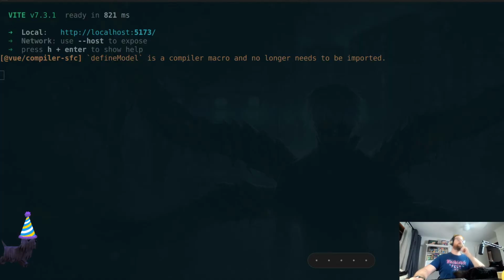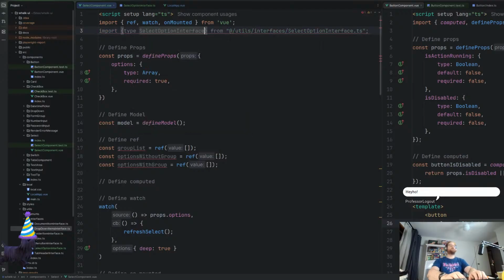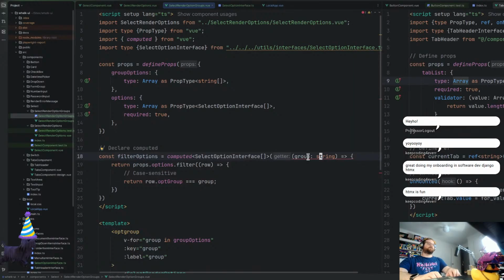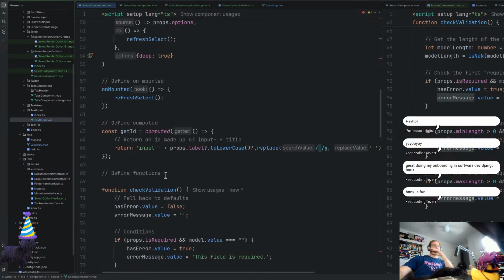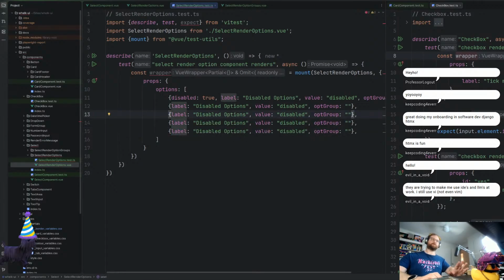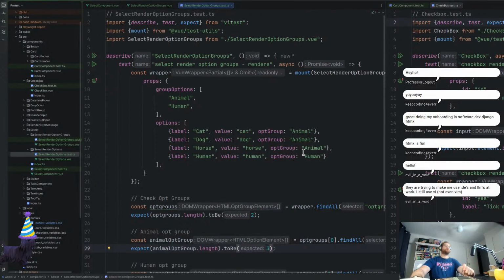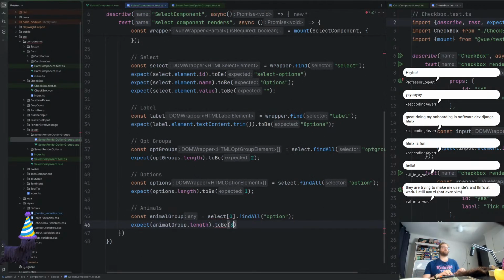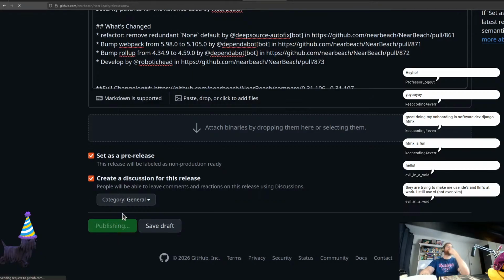Episode 512 - Web Development - Building an open source project management system